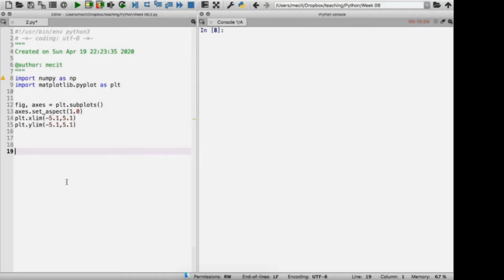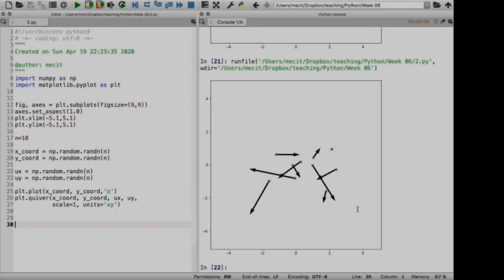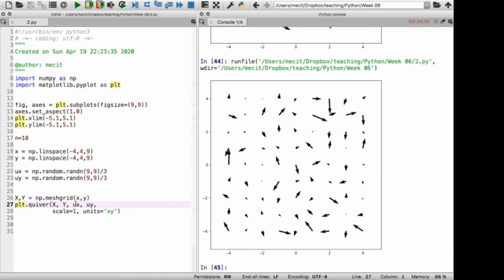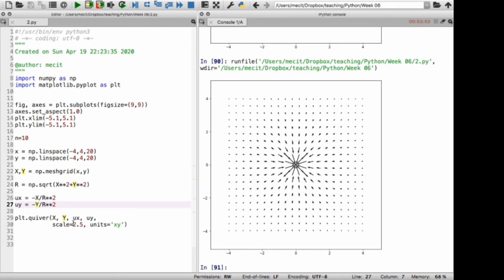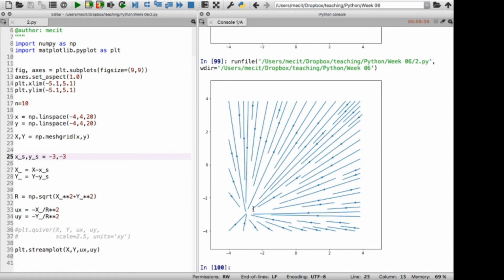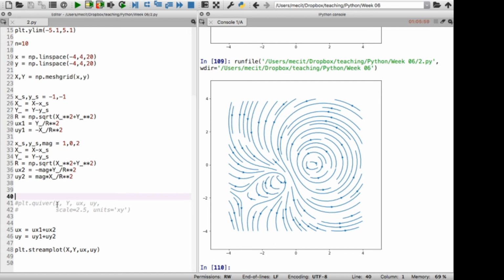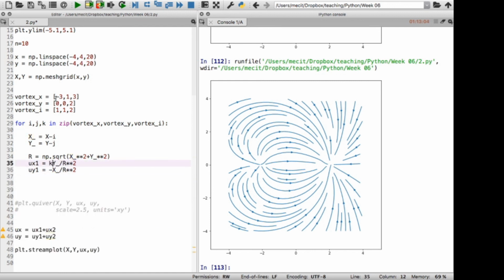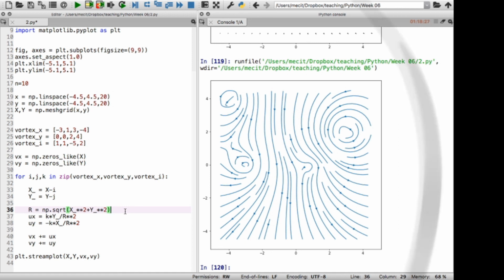Python 3b Flow field visualizations